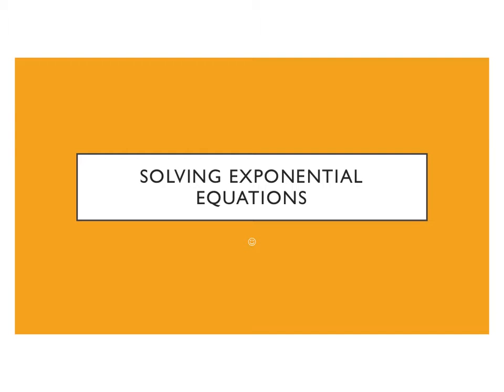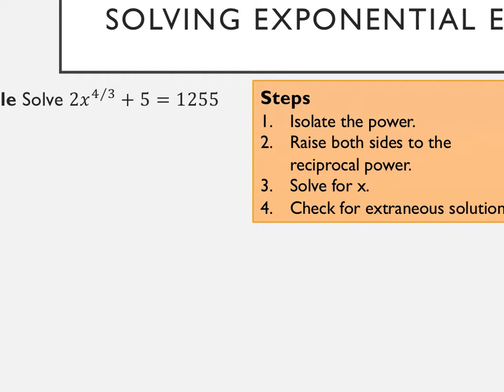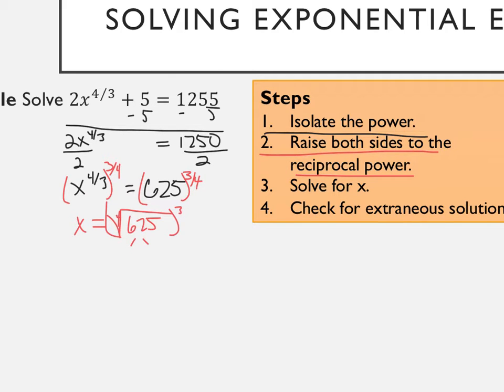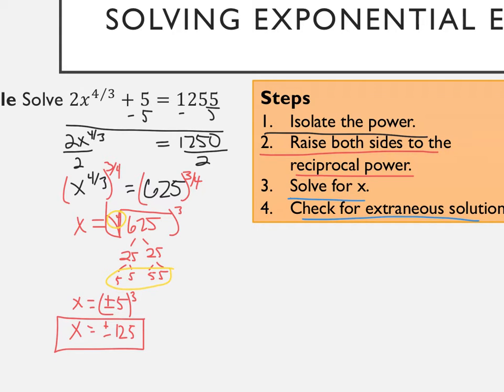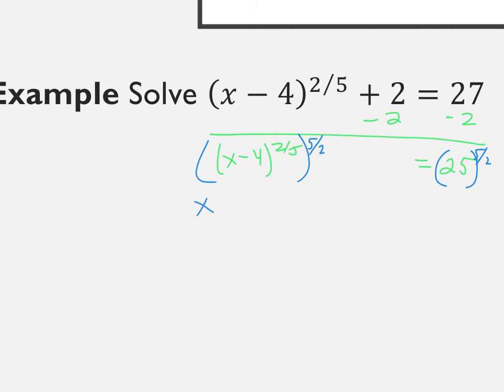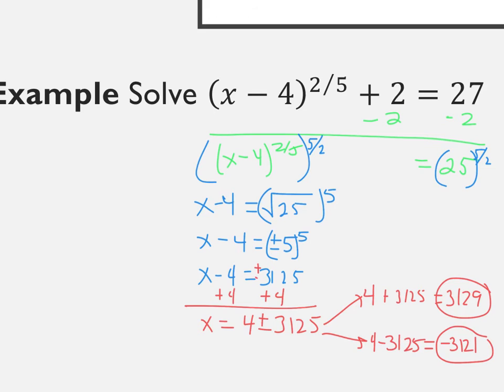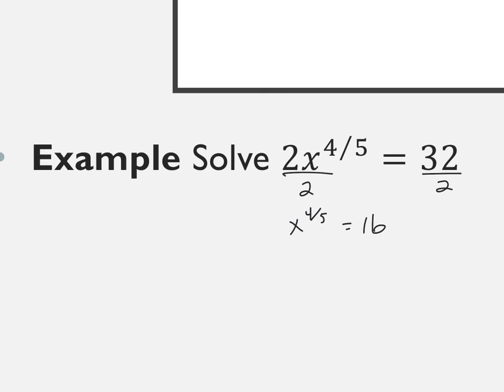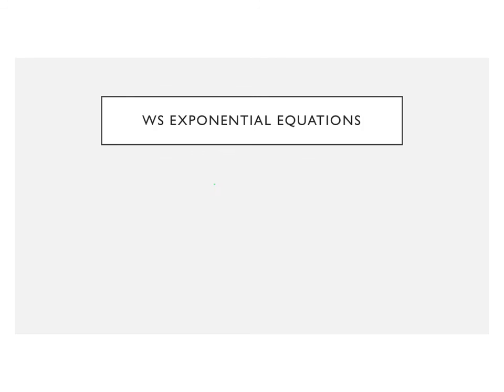Exponential Exponent Eqns Notes